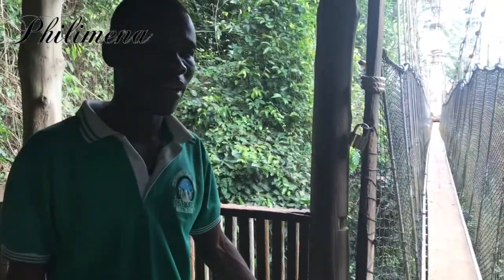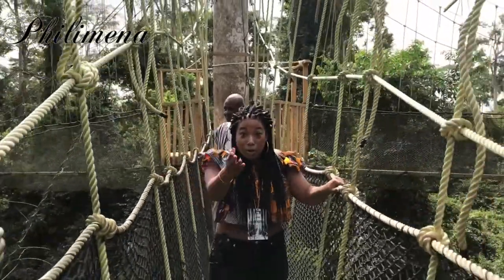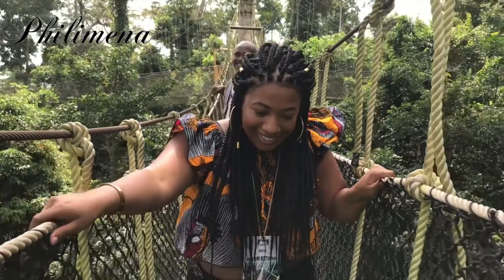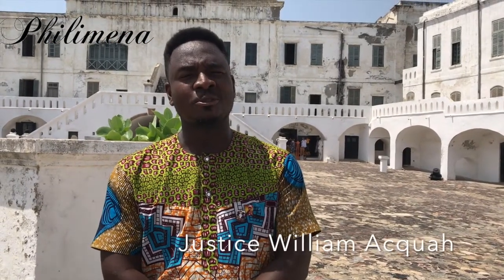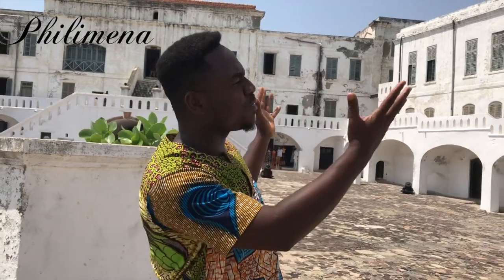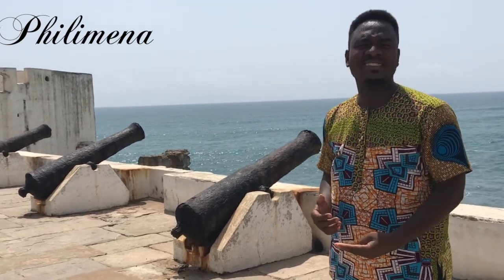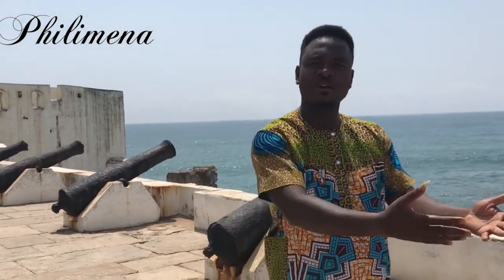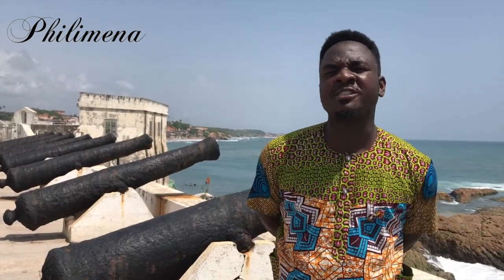Ghana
On this episode of Philimena.com I take you along as I explore GHANA! As many times as I've been to Ghana I have never ventured outside of Accra but made it a point to squeeze in all could this time around. Follow me as I visit everything from a national park to a historical structure that held slaves before they were sent to the Americas to be sold.